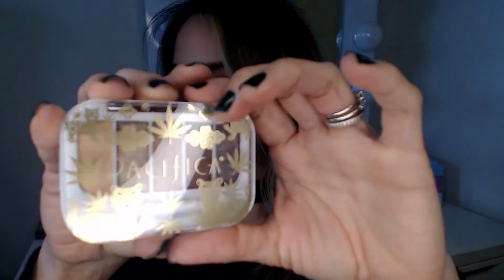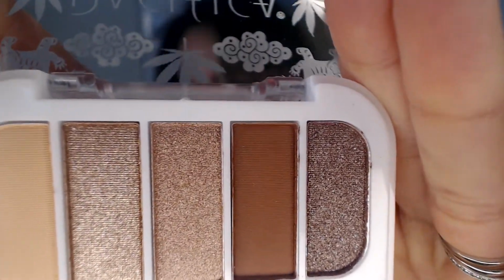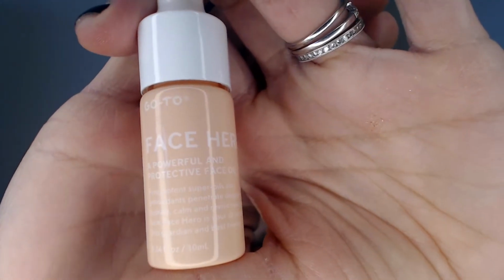MARCH IPSY BAG | 2020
firma conceaer brush $12.99
caolion o2 blackhead bubble pore pack
tarte sea quench hydrating primer $32
pacifica beauty wild hemp eye shadow palette $9
Ofra bronzer: $34
go to face hero: $34